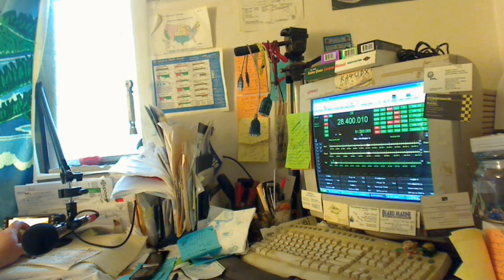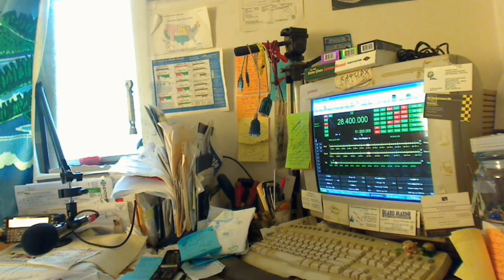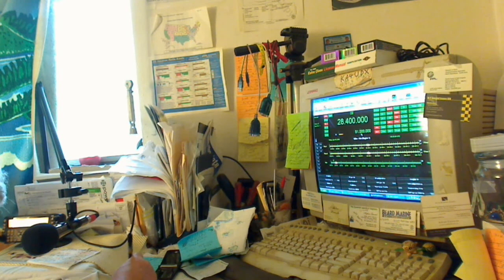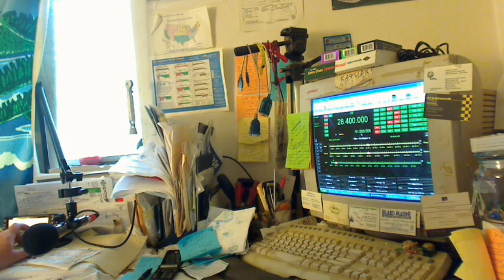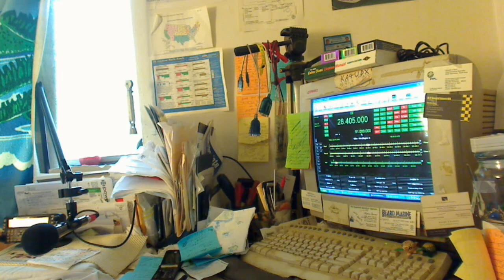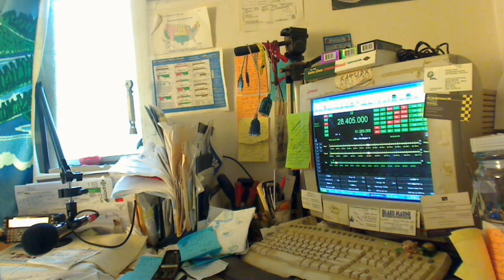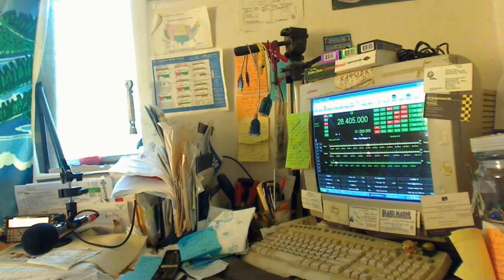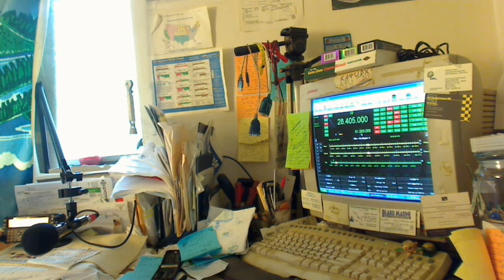Video 120-Slice-1-2-W4JST-10M.wmv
W4JST contact and qso on 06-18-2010 during a 10 meter band opening. 6 meters and 10 meters were both open and very crazy. I recorded around 3 hours of video but had to condense it down to just a few interesting contacts that I made